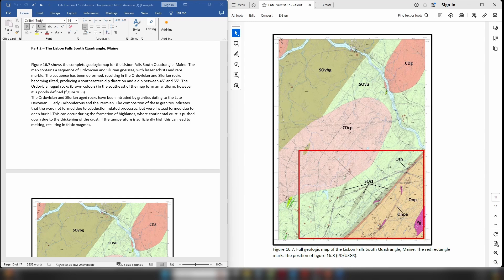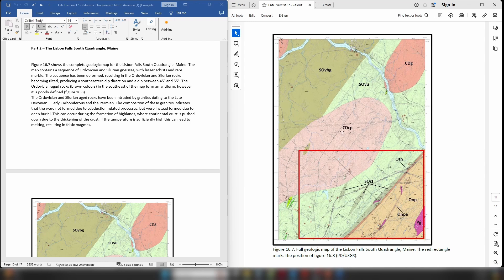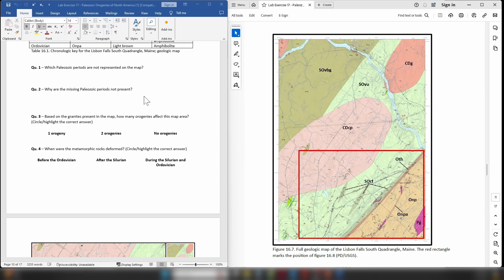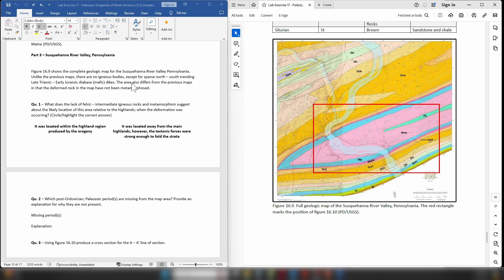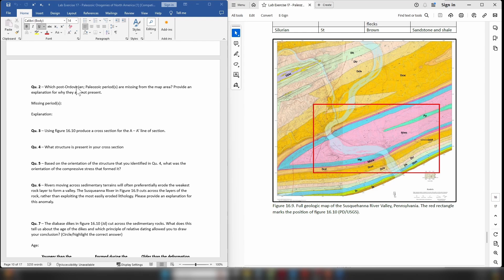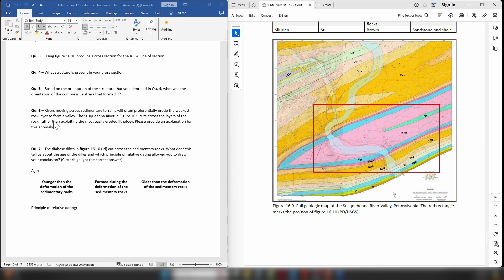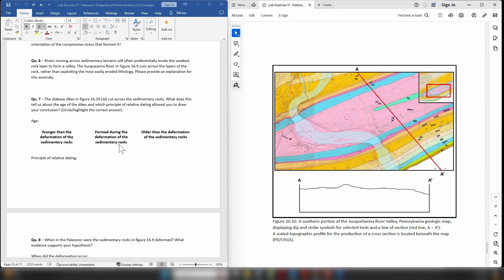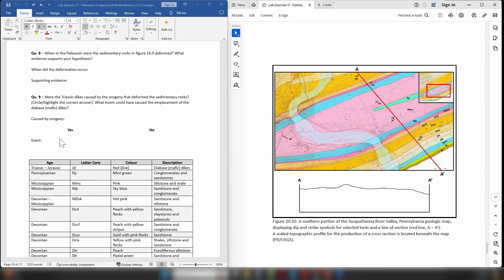Paleozoic Orogenies of North America - Part 3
Follow along with me as I work through the ‘Paleozoic Orogenies of North America’ lab exercise.